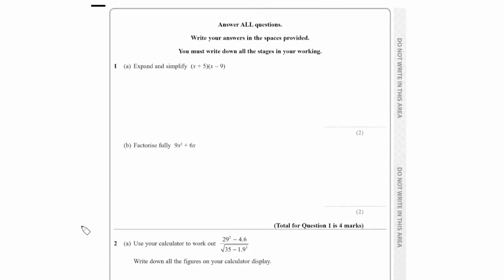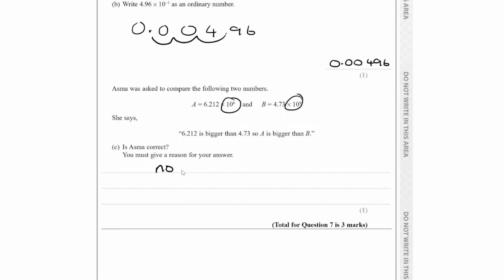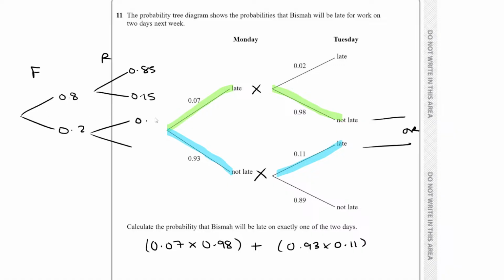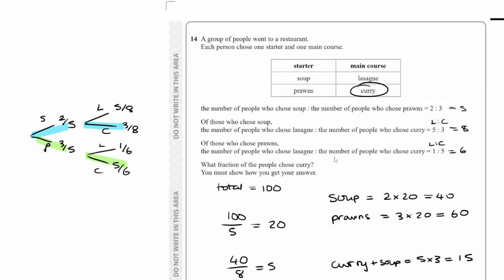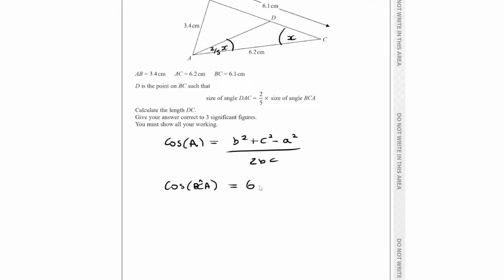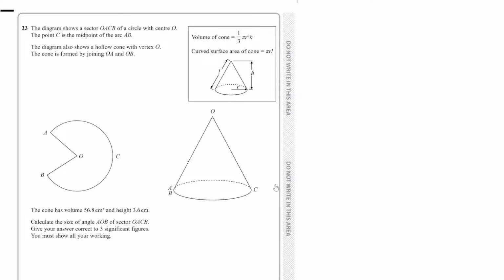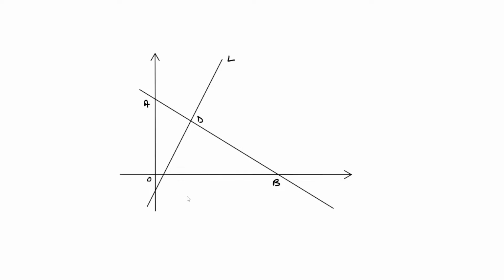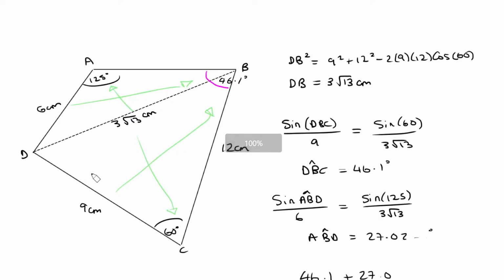GCSE Maths November 2019 3H Higher Tier Paper 7pm BST | GCSEMathsPro